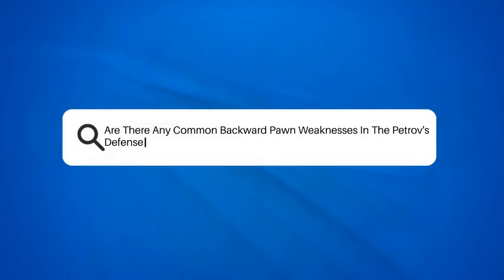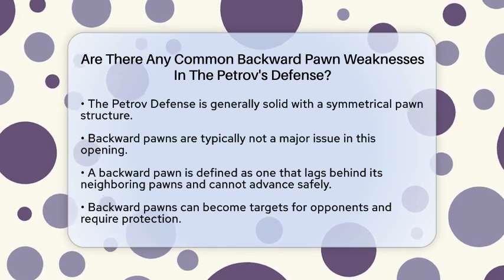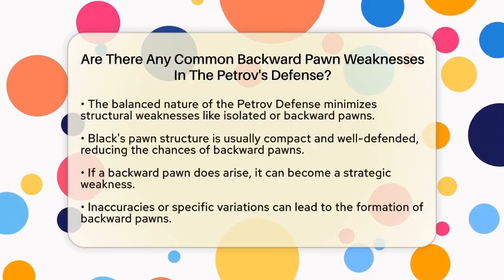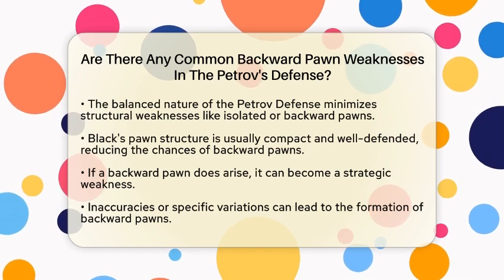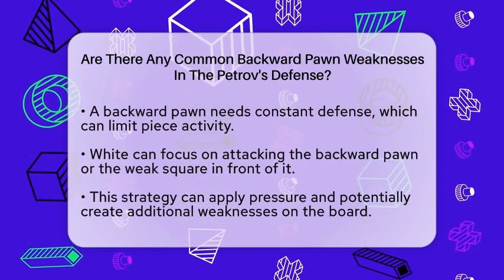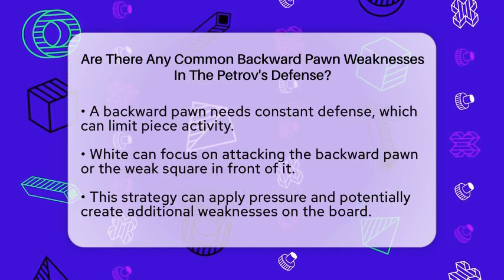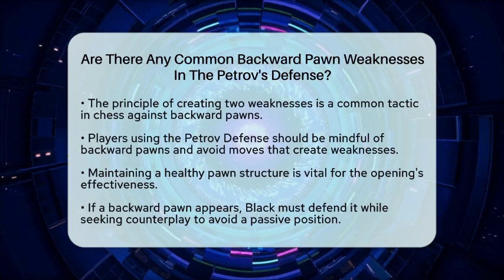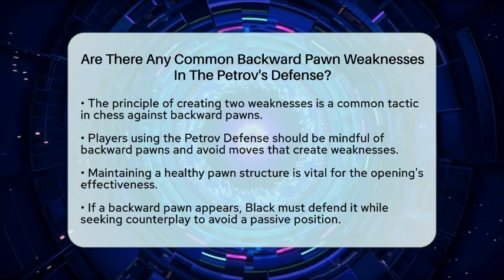Are There Any Common Backward Pawn Weaknesses In The Petrov's Defense? - The Chess Codex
Are There Any Common Backward Pawn Weaknesses In The Petrov's Defense? In this informative video, we’ll take a closer look at backward pawn weaknesses in the Petrov Defense. This opening is known for its solid and symmetrical pawn structure, which typically minimizes the occurrence of backward pawns. However, there are instances where these weaknesses can arise, often due to inaccuracies or specific variations in play. Understanding how to recognize and manage backward pawns is essential for players looking to maintain a strong position.

We’ll discuss what a backward pawn is and how it can become a target for your opponent. You'll learn about the importance of keeping a healthy pawn structure to uphold the Petrov Defense's reputation. Additionally, we’ll highlight the strategies White can employ to capitalize on any backward pawns that may appear, applying pressure and creating further weaknesses on the board.

If you're a player using the Petrov Defense, this video will provide you with key strategies to defend against backward pawns and maintain piece activity.